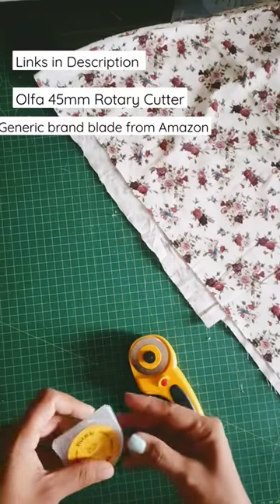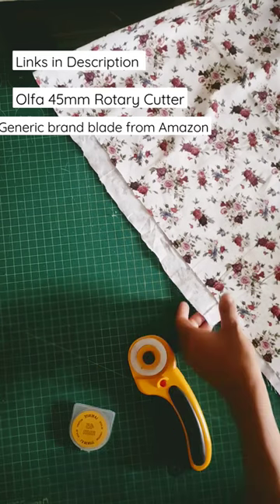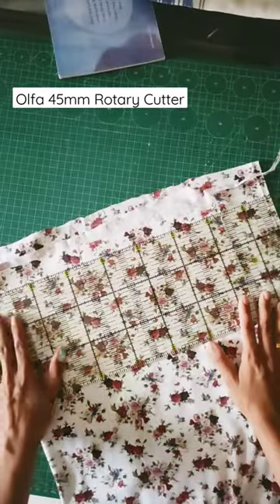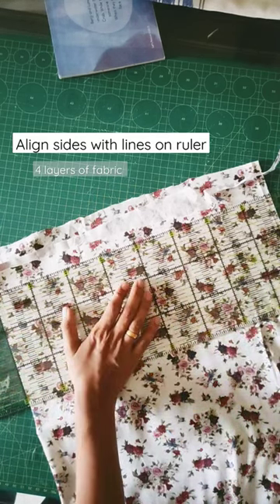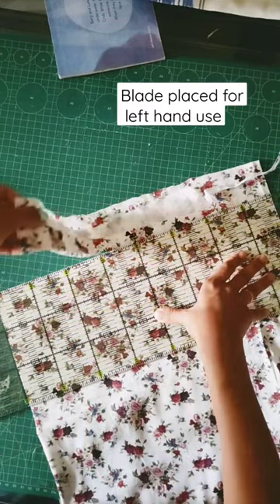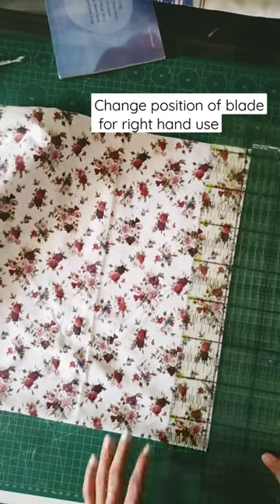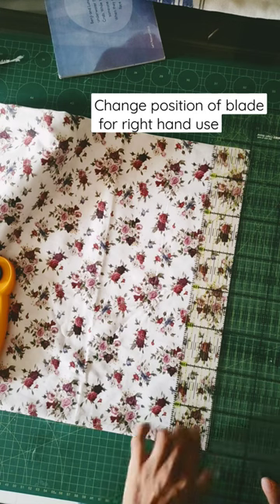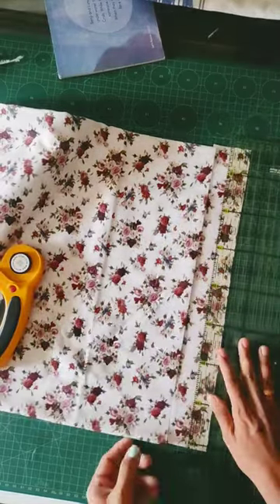How to Cut Fabric For Sewing | Rotary Cutter - Testing Rotary Blade from Amazon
How to Cut Fabric for Sewing using Rotary Cutter. Here I am testing generic brand rotary blades from Amazon.
Products used in the Video:
Olfa Rotary Cutter - Olfa 45mm
Labeaute Rotary cutter Blade 45mm
Omnigrid Ruler

LaBeaute Rotary Cutter and 5 Blades
My Sewing Machine - Bernette Sew and Go 8
My Serger/Overlock Machine - Bernette b44
My Rotary Cutter - Olfa 45mm
BRUSTRO A3 Double Sided Self Healing Cutting Mat
HOME BUY Double Sided Self Healing 5 Layers Cutting Mat(A2 (24 Inch x 18 Inch)
Anezus Self Healing Cuttting Mat A3 Size, Polyvinyl Chloride, Green
Bernette b35 Mechanical Sewing Machine

Embroidery Supplies / Anchor Stitch Kit

Anchor Stitch Kit - Mother Mary
Anchor Stitch Kit - KingFisher
Anchor Stitch Kit - Amidst Nature